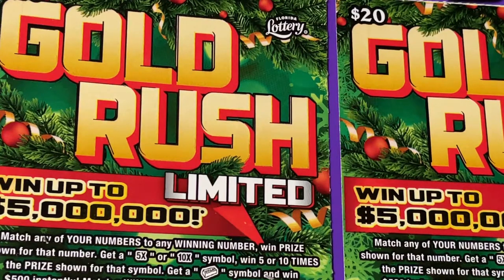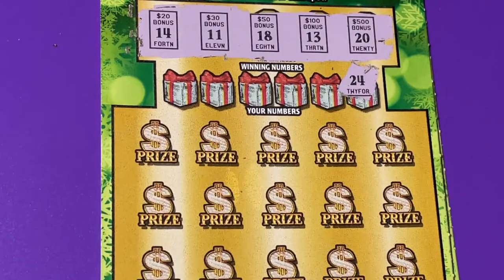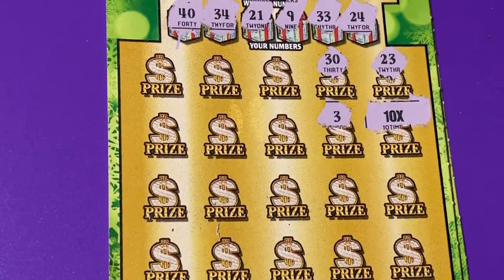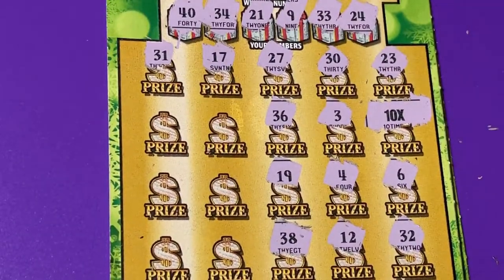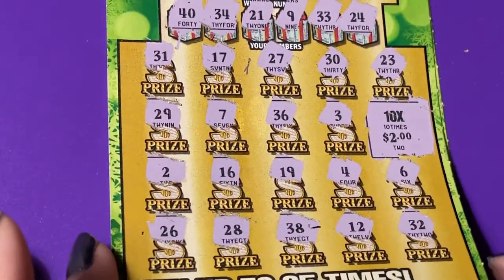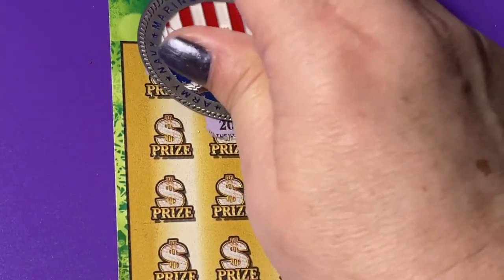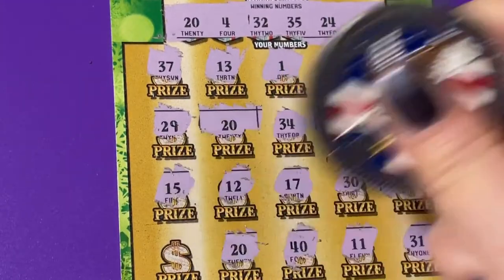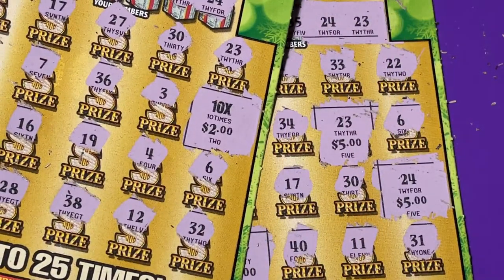GOLD RUSH LTD CHRISTMAS TICKETS! MERRY CHRISTMAS EVE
Looking for the winning ticket! We are a family that loves to scratch a variety of instant tickets. We are hoping to win something big! Come along with us and wish us luck! If you would like to buy a Florida Lottery ticket, I will go in on half the cost of the ticket and I will split the winnings 50/50 with you. That way we have twice the chances of winning if we buy two tickets. We do have playlists for you to watch, where the tickets are grouped by dollar amounts. Be sure to watch the playlist titled "Important Information" for links that you should not click on if found in our comments section. Have a blessed day!